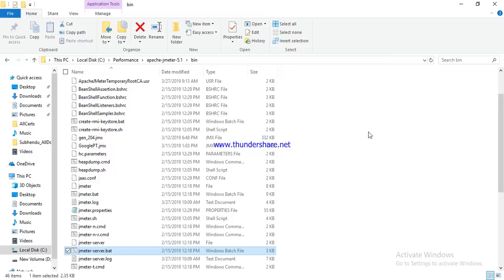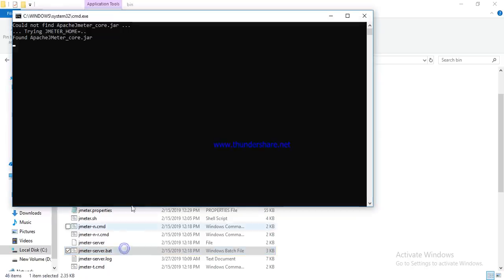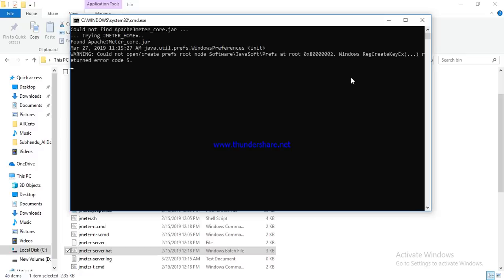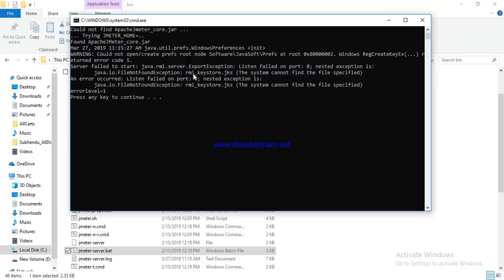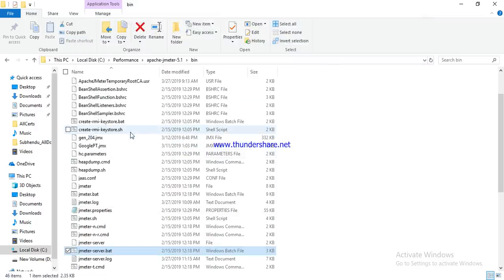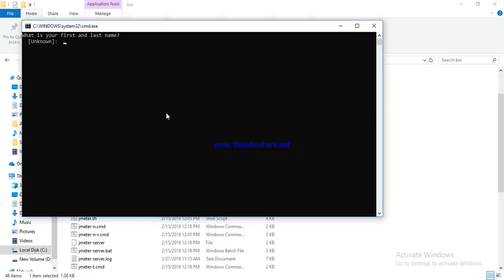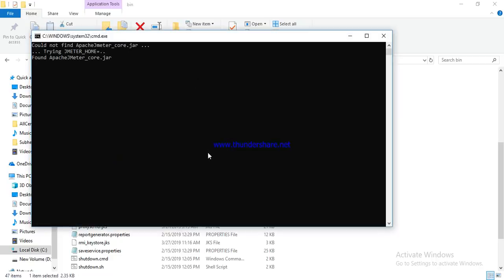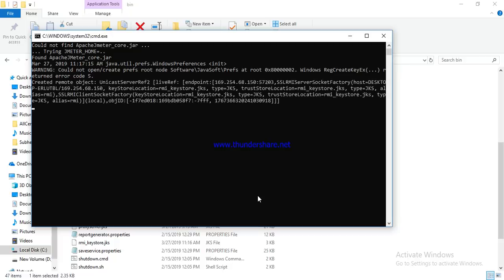Jmeter Server Startup error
java.io.FileNotFoundException: rmi_keystore.jks (The system cannot find the file specified)